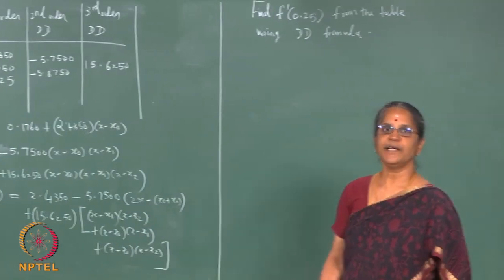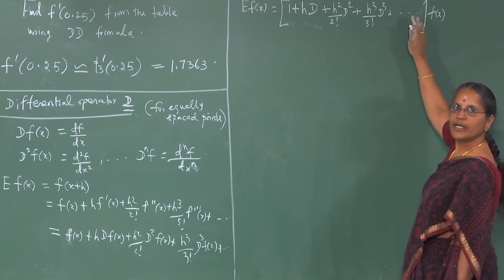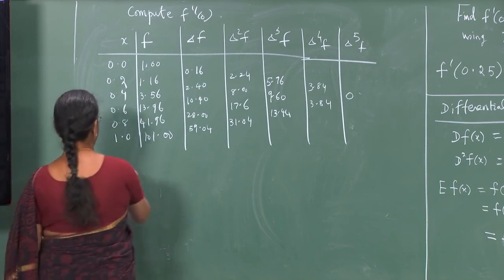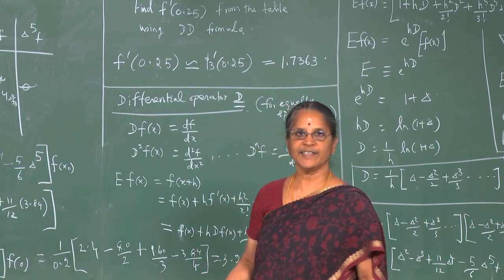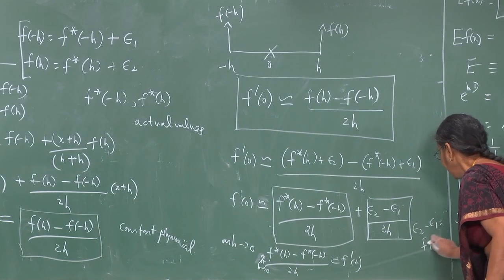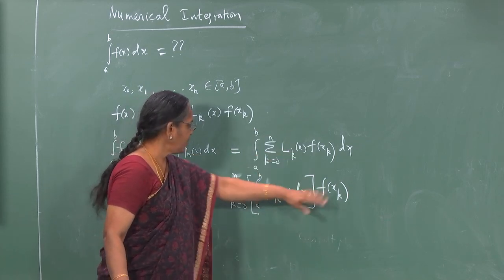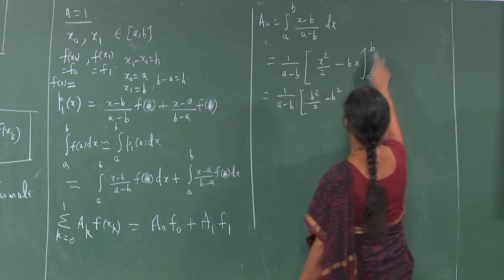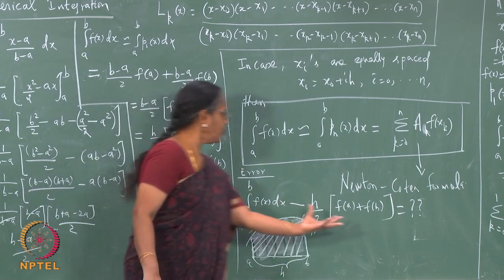Lecture 12 Numerical Differentiation - 3 Operator Method Numerical Integration - 1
Numerical Differentiation - 3 Operator Method Numerical Integration - 1
Prof Usha
Department Of Mathematics
IIT Madras